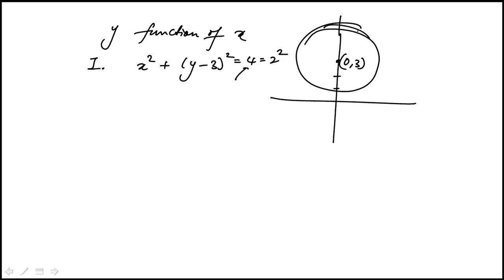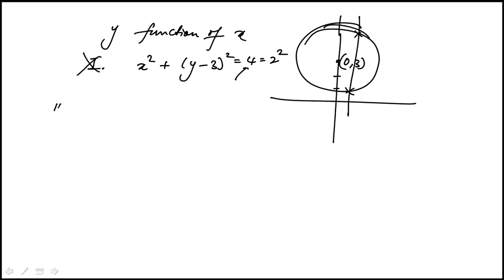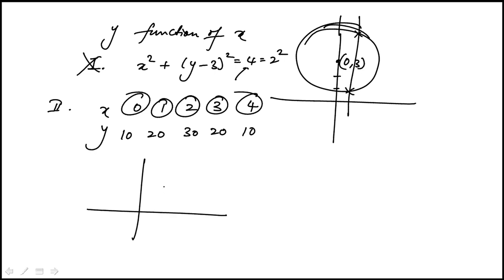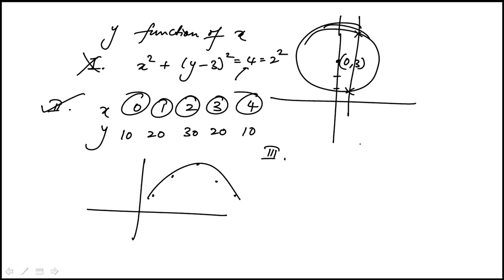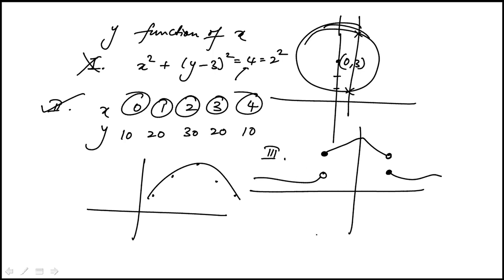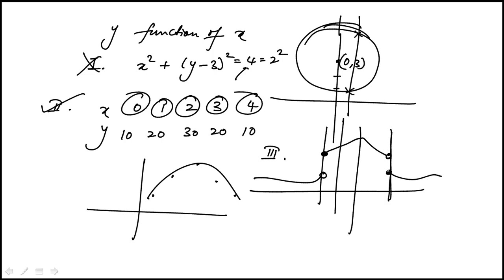Q39 Precalculus 2020 and 2019 CLEP Official Study Guide